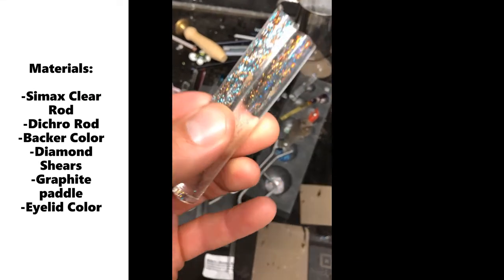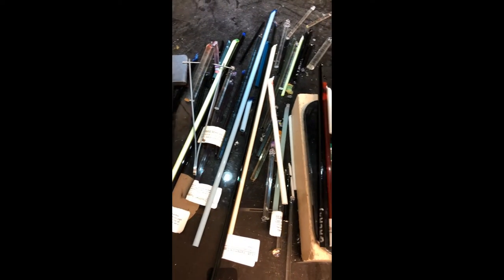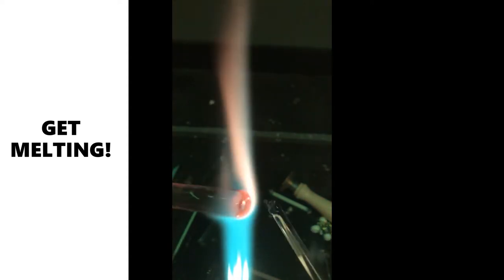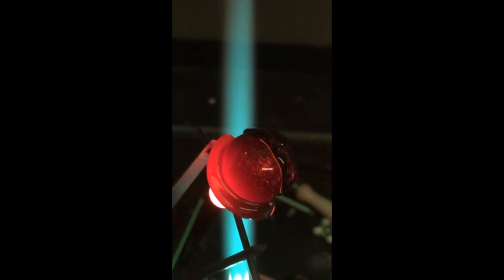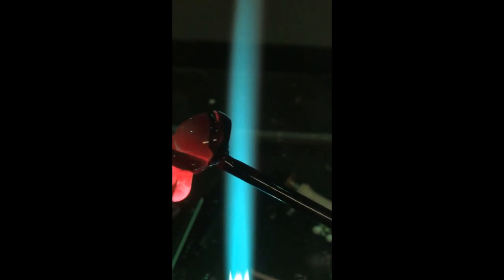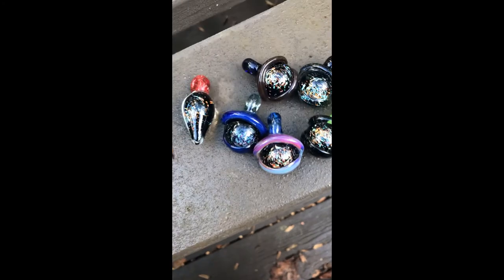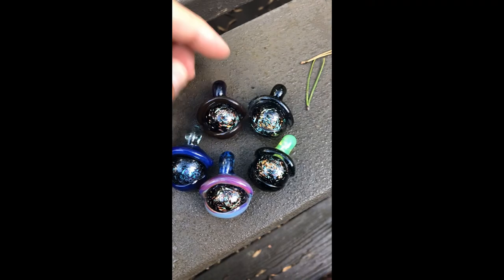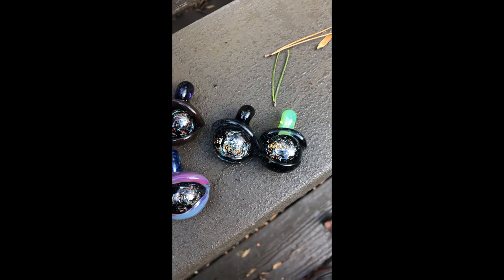Galaxy Pendant Tutorial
One of our most popular styles is the dichroic galaxy / storm pendant.  The one in this video is an eye version of the dichroic galaxy family.  Other styles include a teardrop, standard round and drip.   In future videos we will go over these other styles.

All the pendants shown in my videos are available thru my Etsy and can be custom made by request via email or direct message on Instagram @Glassadazical